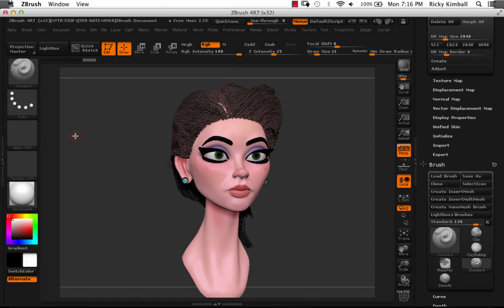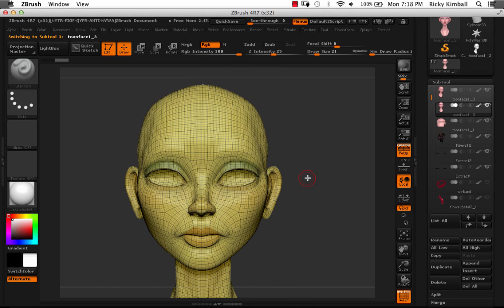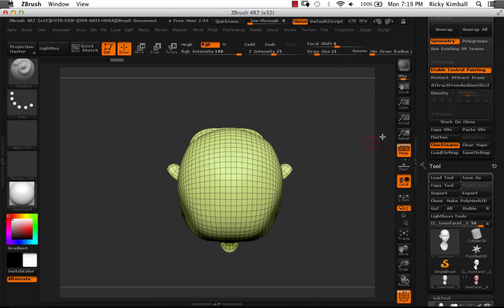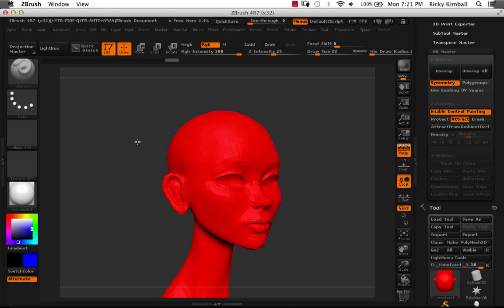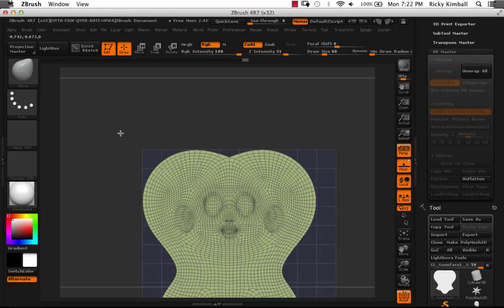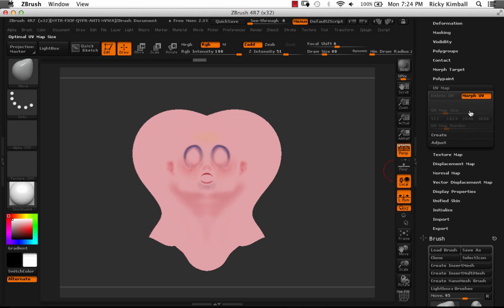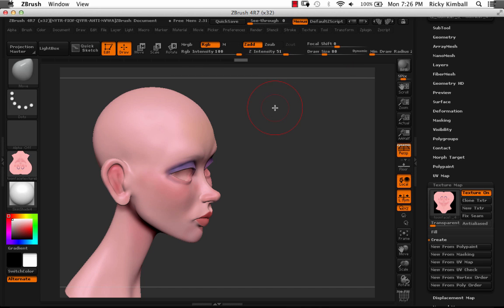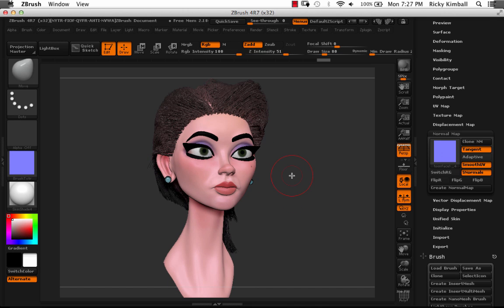ZBrush UV Basics: Symmetry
In this demo, we'll cover the basics of creating UVs in ZBrush using the UV Master Plug In.